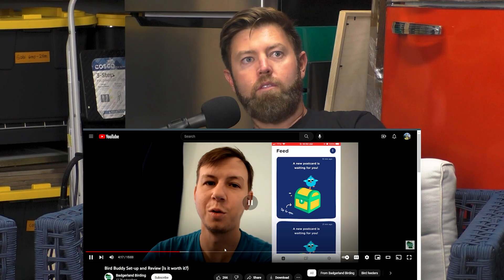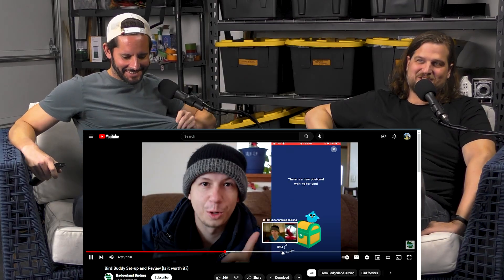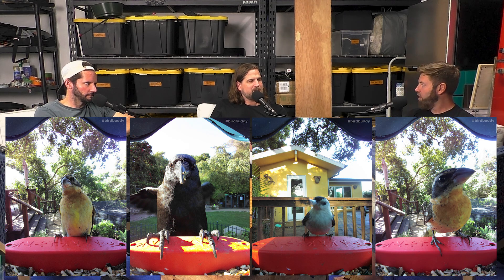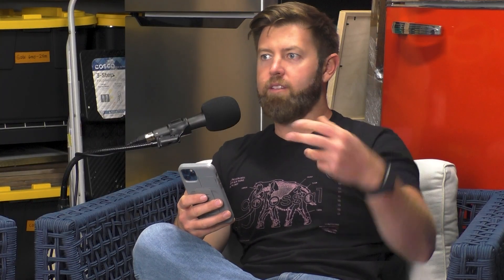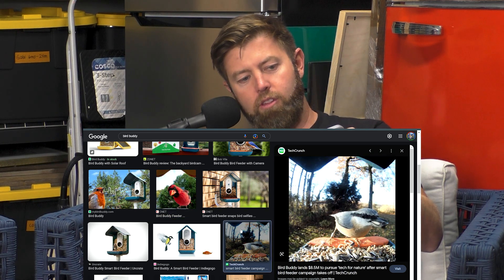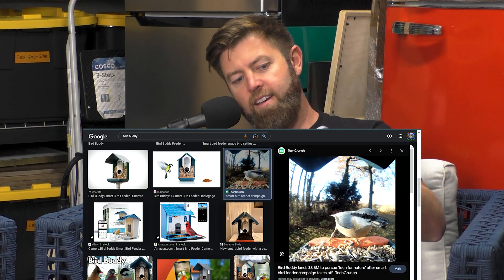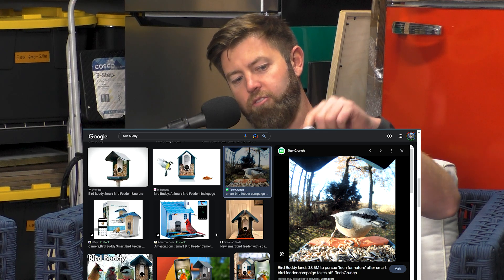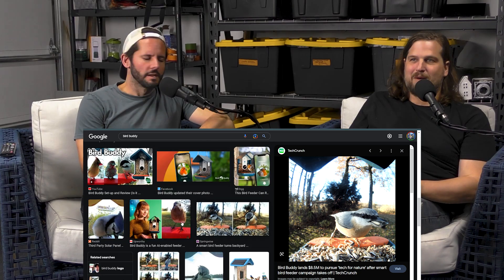AI Bird Feeder Can Identify Your Birds?!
The Bird Buddy bird feeder has built-in AI that can keep track of birds that visit you!